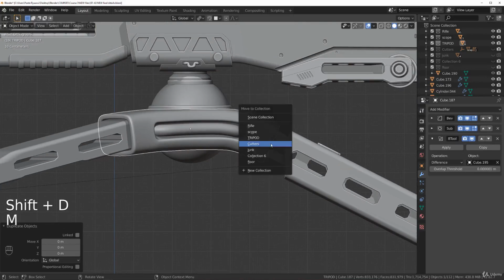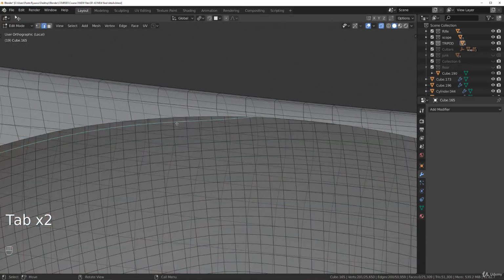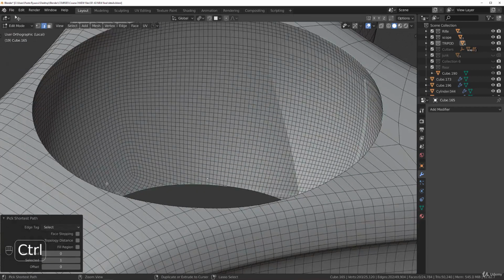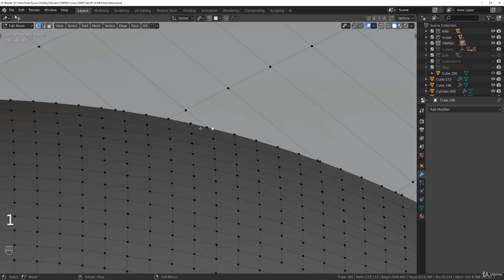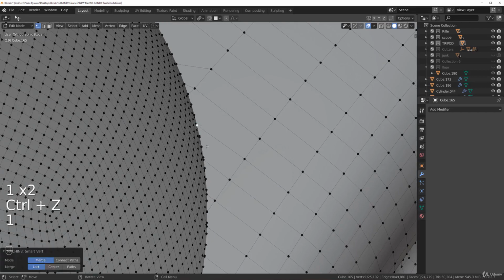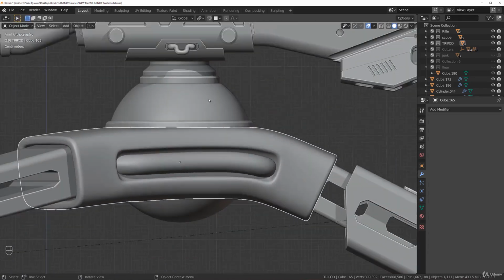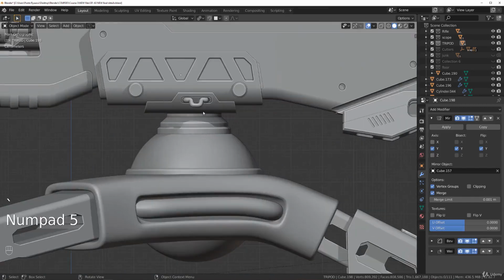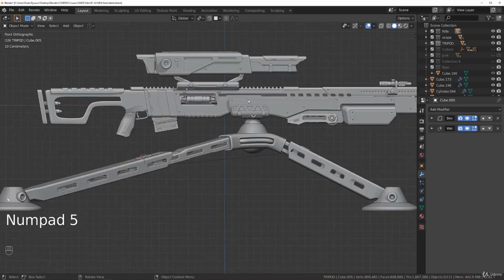097 Tripod Mount SciFi Weapon Design in Blender